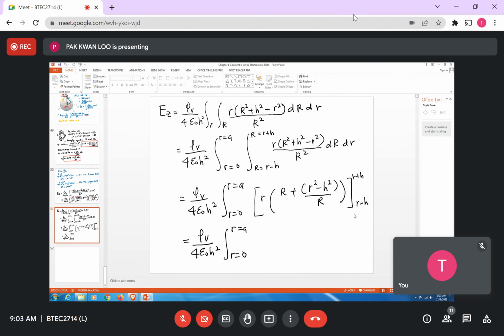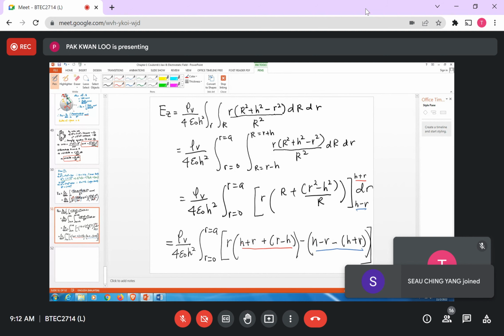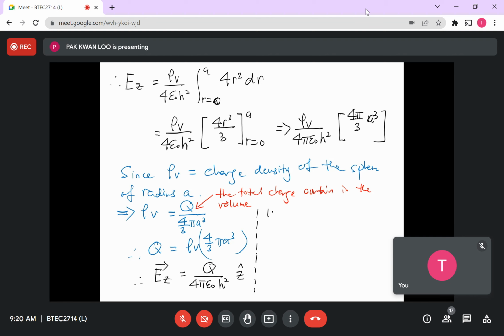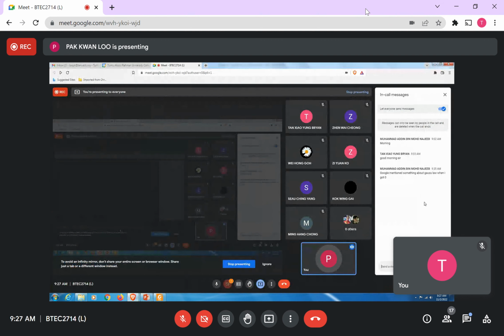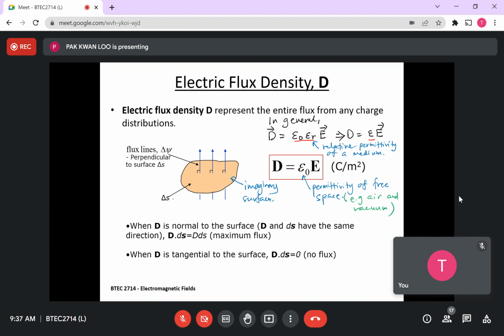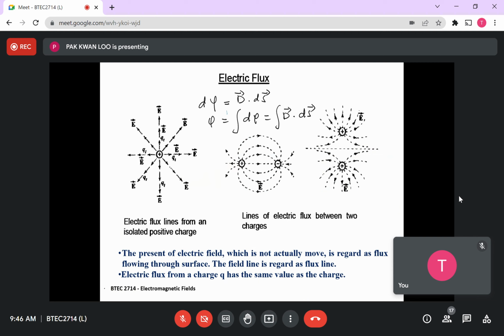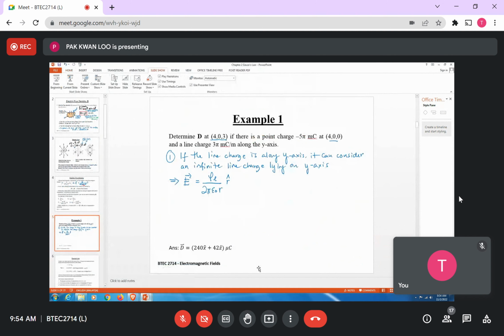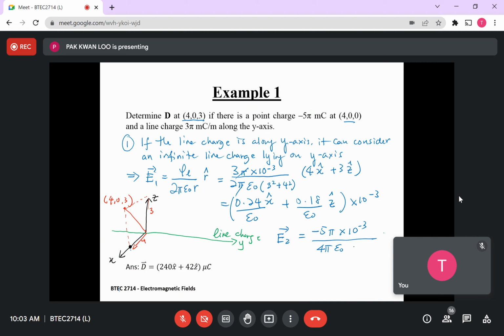EMF Chapter 1 Lec Part 7 & Chapter 2 Lec Part 1